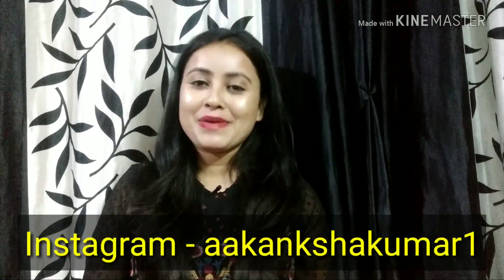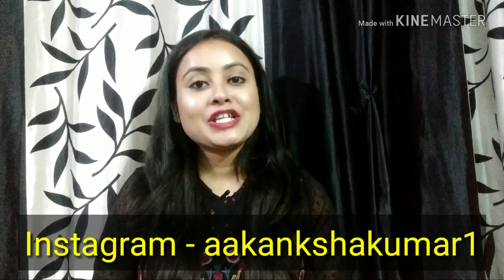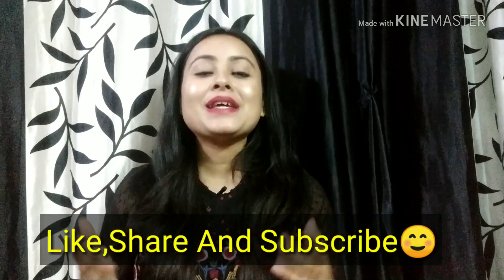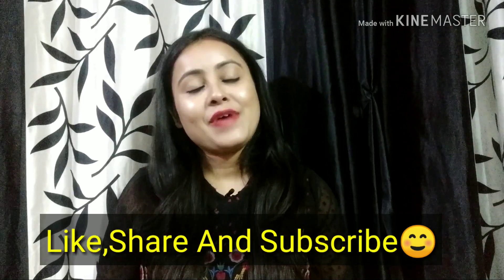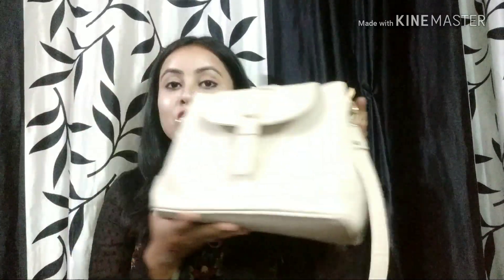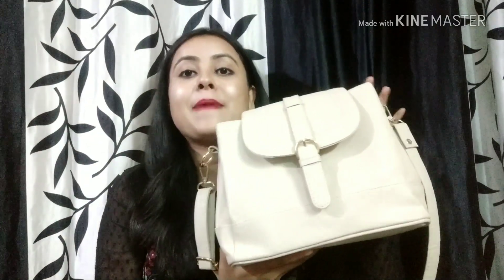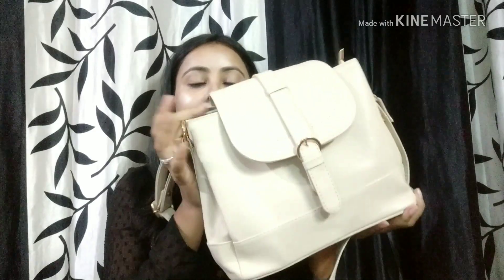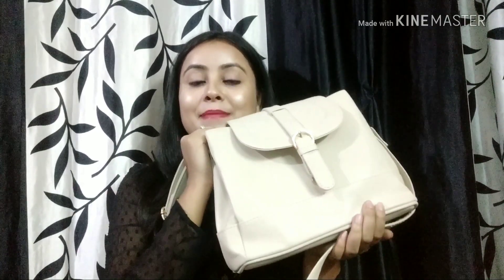What's In My Bag 👜/Purse 👛/ Aakanksha Kumar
what'sinmybag, whatsinmycollegebag, whatsinmybag

😊Plzz Check - Huge Zaful Haul So Much Clothing
Hi.. Friends Today I am Sharing what's in my bag Or handbag. All the stuffs are very common and u all will relate with them.